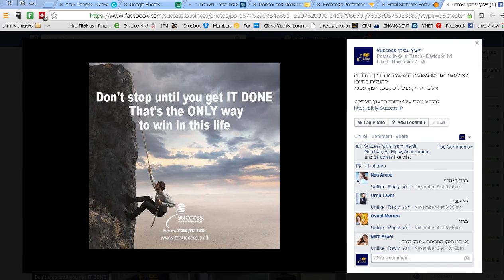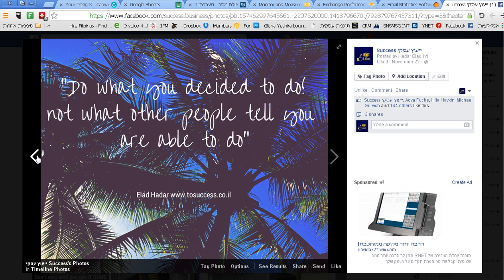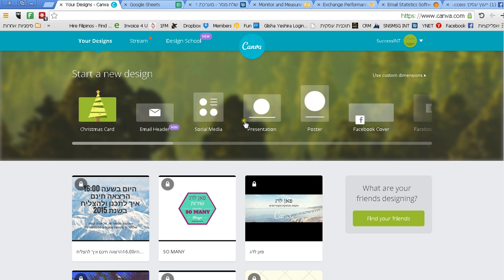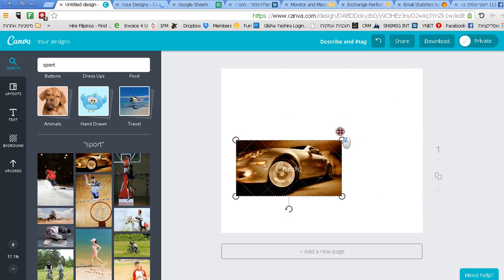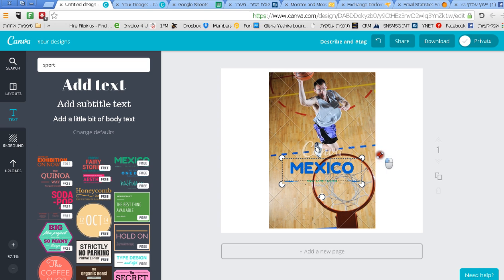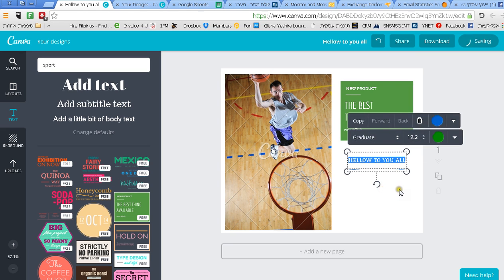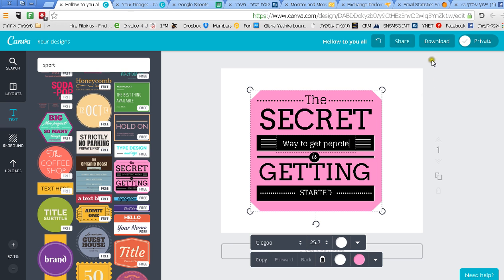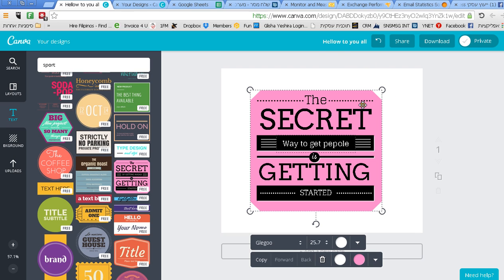Canva.com How to use